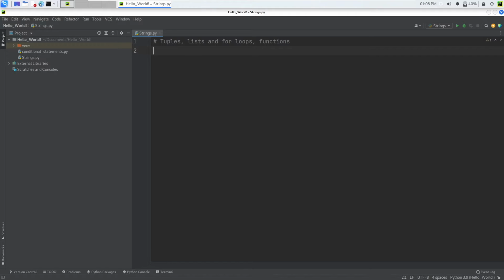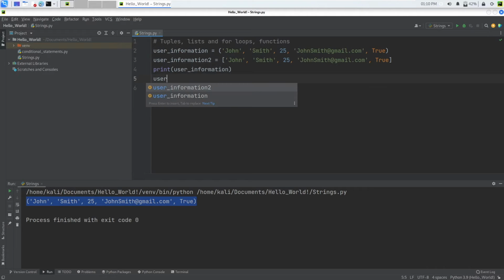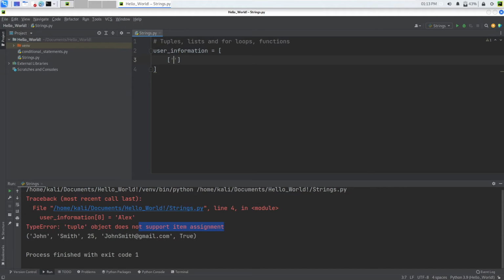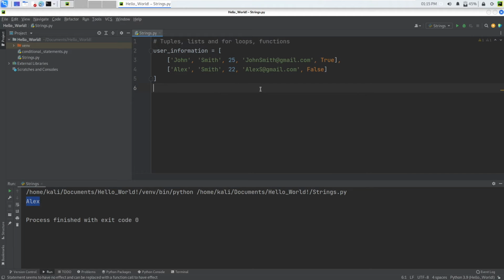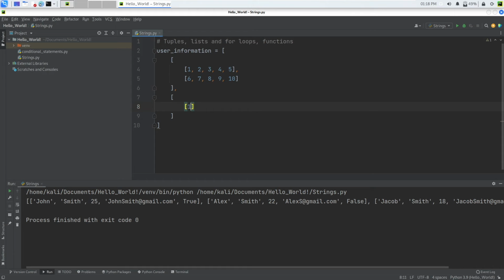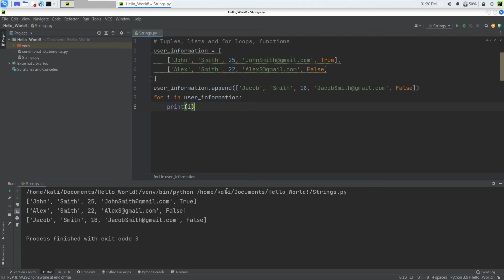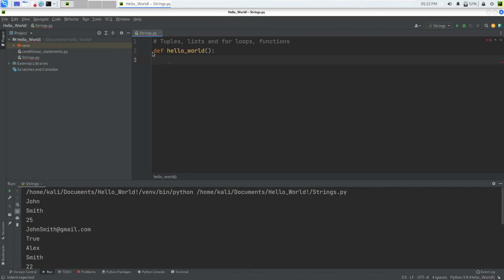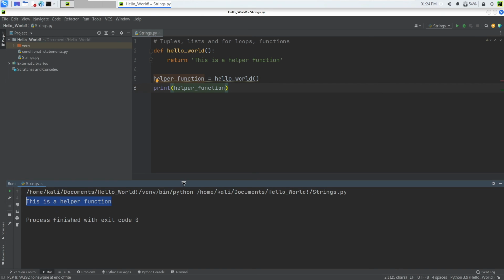Learn Python - Full Course for Beginners 2022 (Part 7)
Learn how to program in the most used language in the world in 2022. This full beginners course will cover everything from the basics to importing modules. Python is helpful in both backend web development constantly being used for data analysis and front end with modules such as Flask and Django. In this seventh video you will learn more about tupples, lists and learn what functions are.